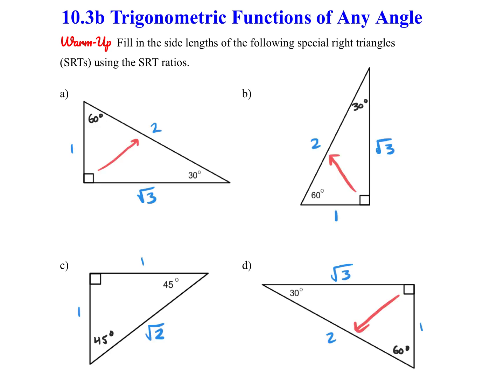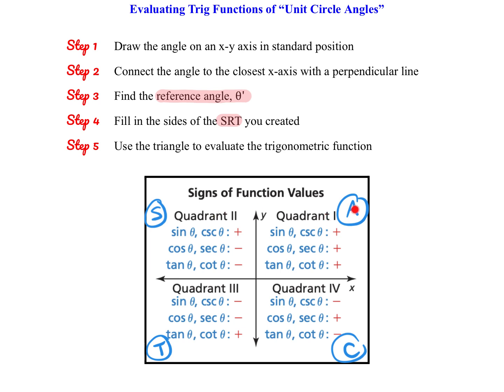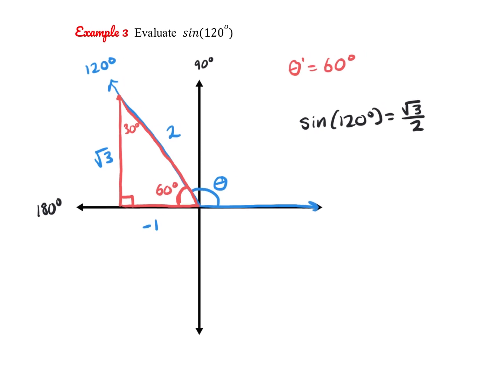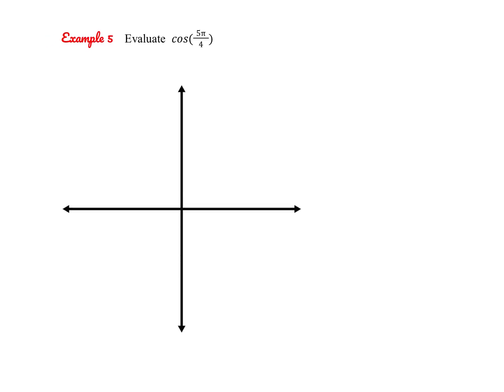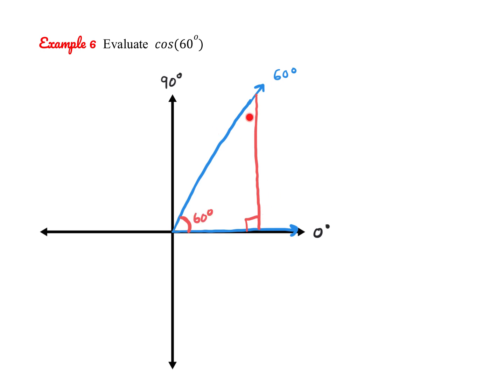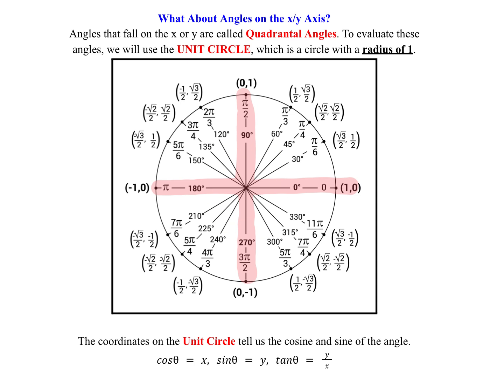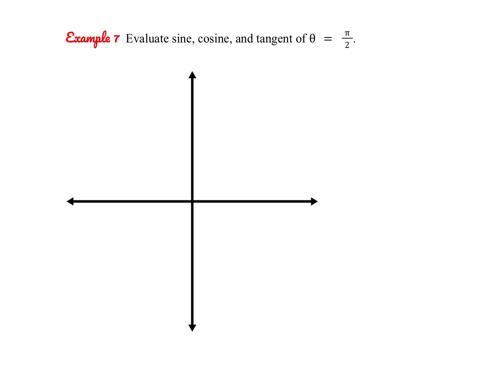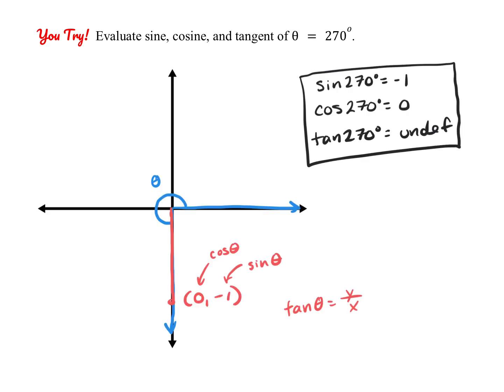10.3b Trigonometric Functions of Any Angle